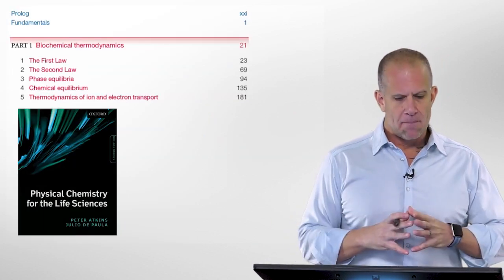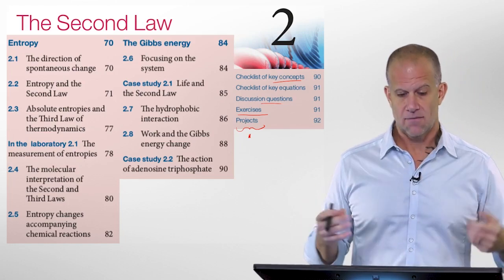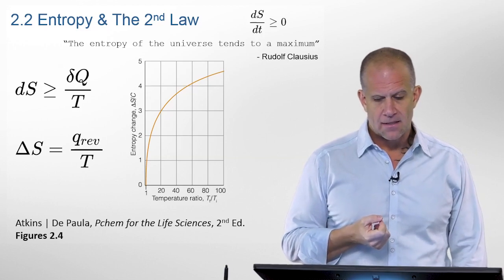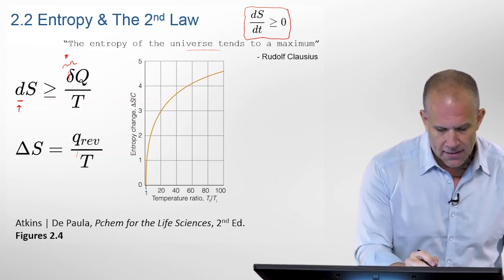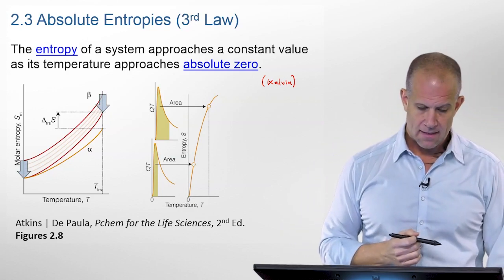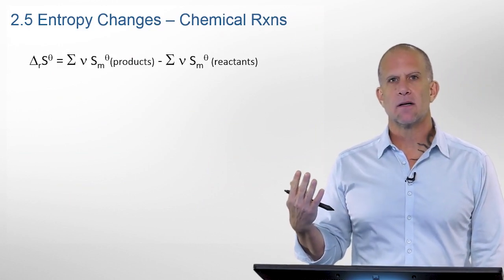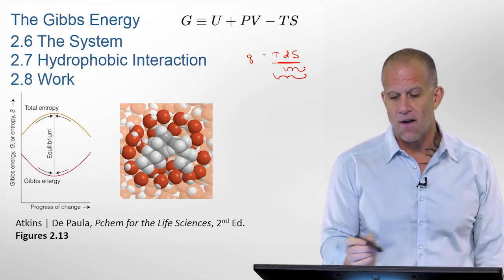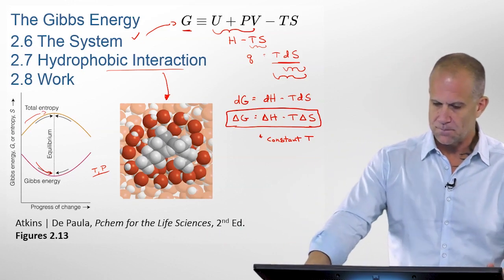Physical Chemistry for the Life Sciences (2nd Ed) - Chapter 2 - Overview - The 2nd Law of Thermo...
Physical Chemistry for the Life Sciences, 2nd Ed, by P. Atkins and J. De Paula.  This is a popular textbook at the undergraduate level for biophysical chemistry (biopchem).   Professors Jeff Yarger has a series of videos to overview the material in this textbook.  This video is an overview of PART 1 (Biochemical Thermodynamics), Chapter 2 (The Second Law).  There will be separate videos that overview each chapter in the textbook.